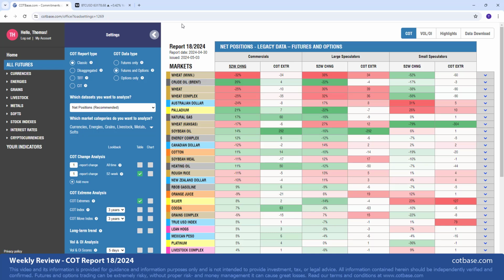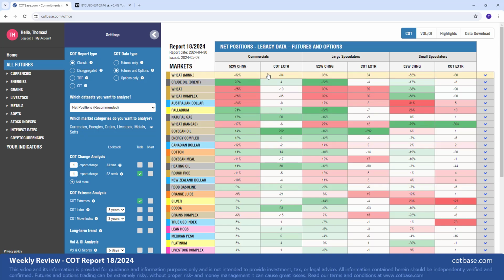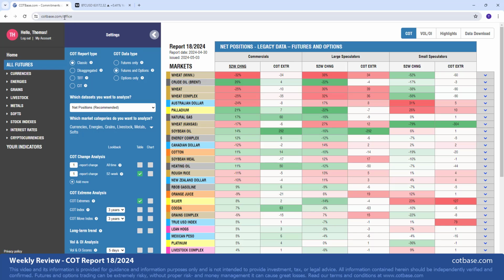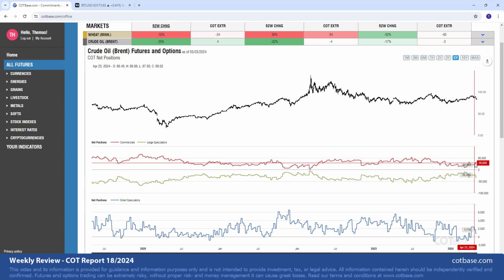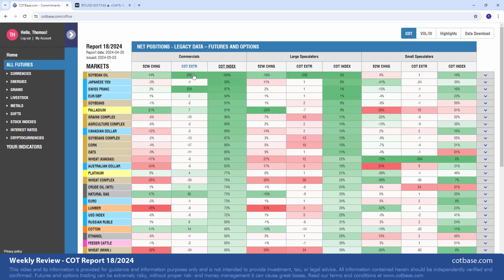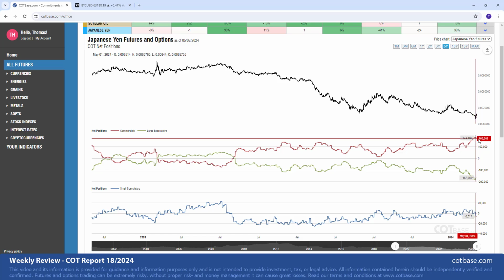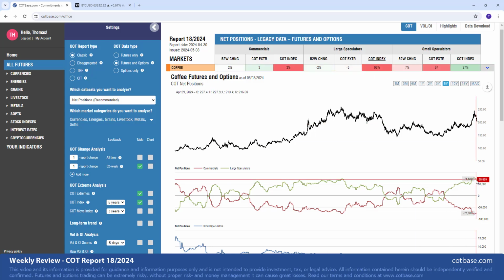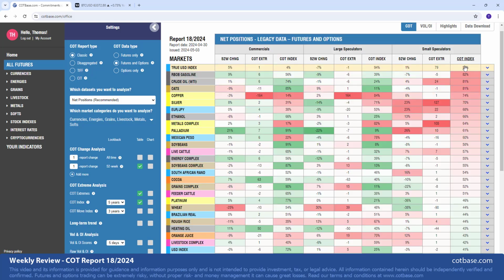Commitments of Traders Review - COT Report 18/2024! BTCUSD Analysis on iCOT Indicator w AfterSignal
In the latest COT report review, on the 18th Commitments of Traders report in 2024, we show you COT charts on the following futures markets: Wheat (Minn.) COT report (Commercials -32% CHNG), Crude Oil (Brent) COT report (Commercials 26% CHNG), Wheat COT report (Commercials -25% CHNG), Soybean Oil COT report (Commercials 100% COT Index-5yr), Japanese Yen COT report (Commercials 98% COT Index-5yr), Coffee COT report (Large Speculators 96% COT Index-5yr). Analyzing Bitcoin with iCOT Intraday Indicator with AfterSignal.